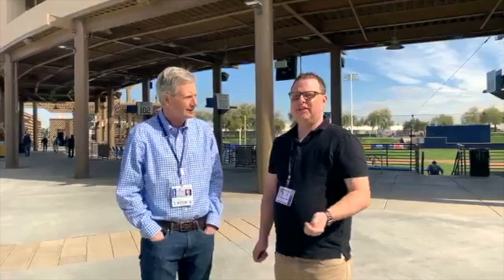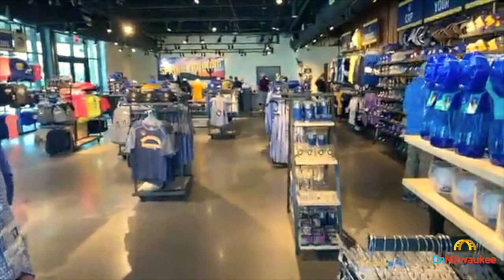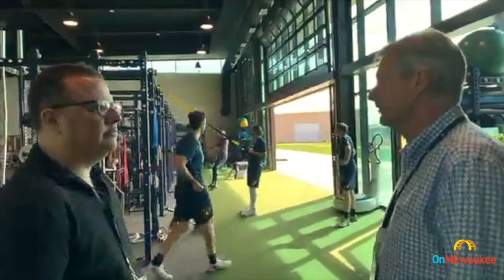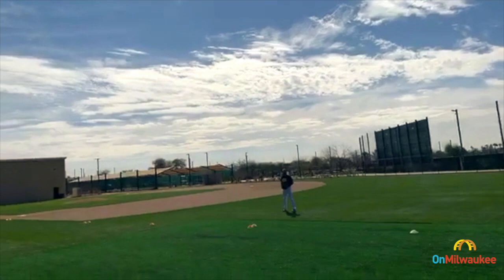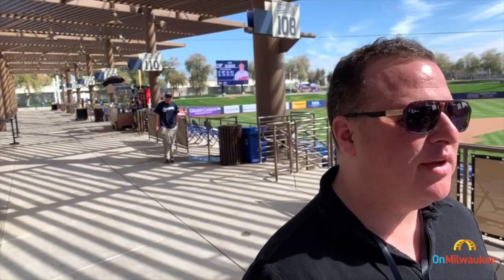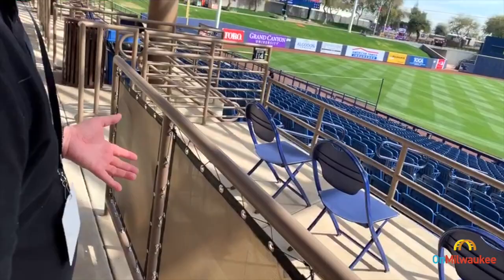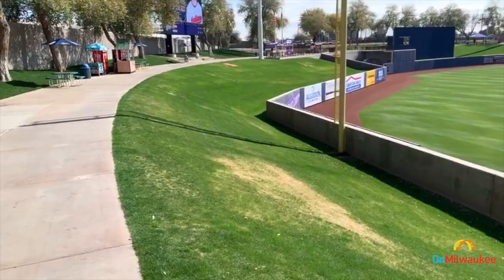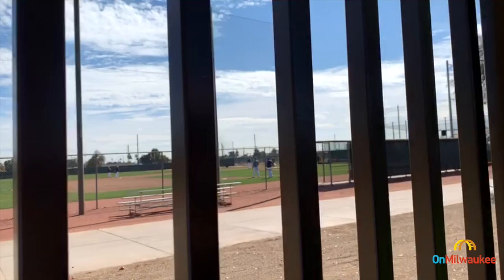First look at the newly renovated spring training home of the Brewers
Even though the Brewers have called Maryvale Baseball Park their spring training home since 1998, the team just took the wraps off a $60 million renovation, even renaming the facility American Family Fields of Phoenix. Here's a first look from Publisher Andy Tarnoff and the Brewers Tyler Barnes.